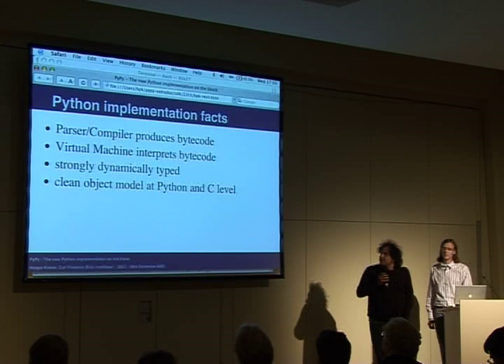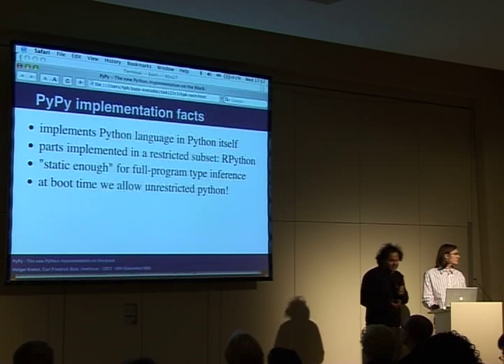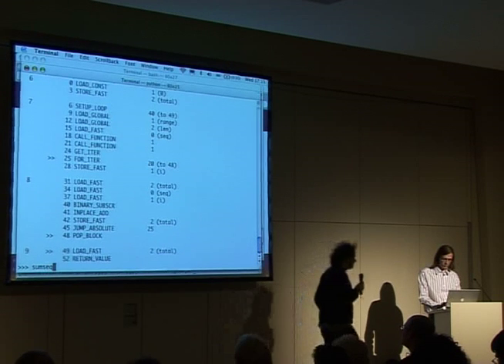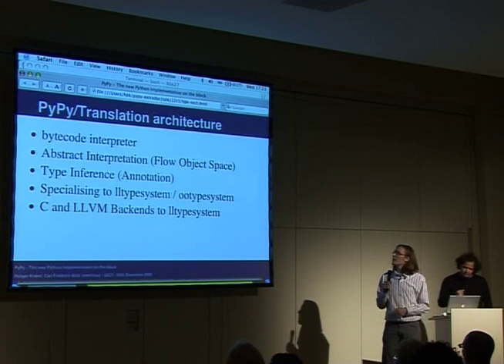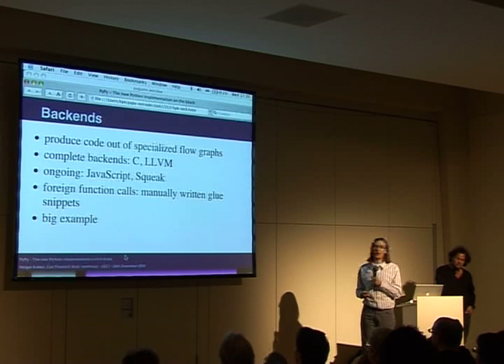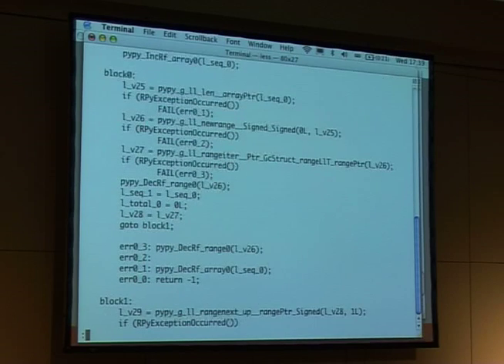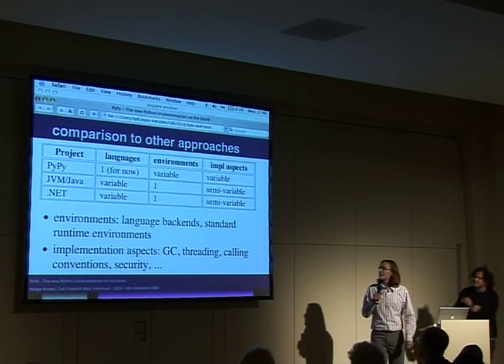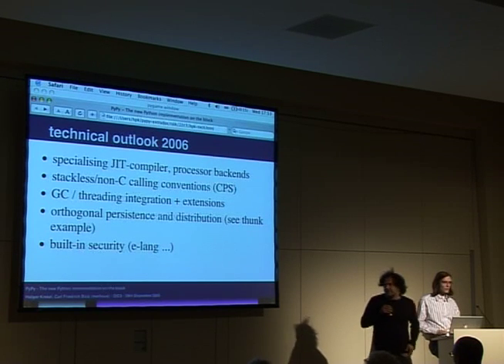22C3 - pypy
22C3: Private Investigations